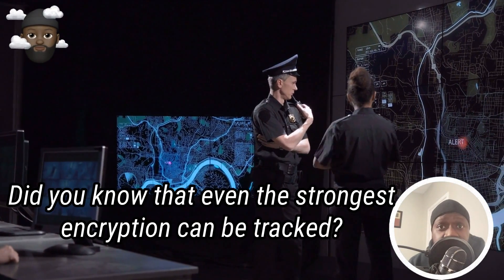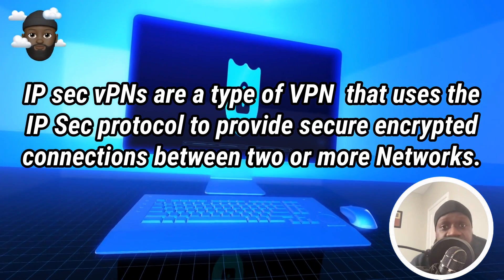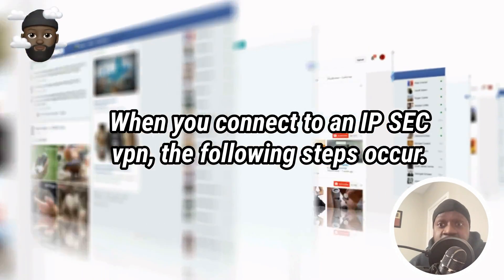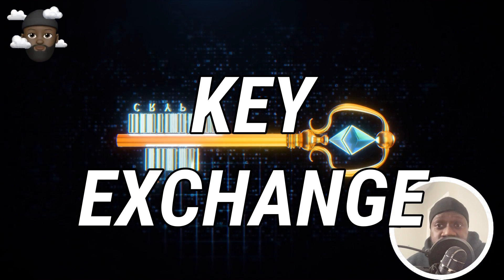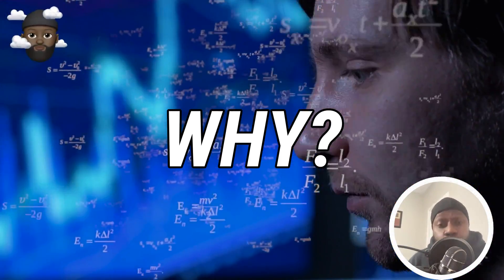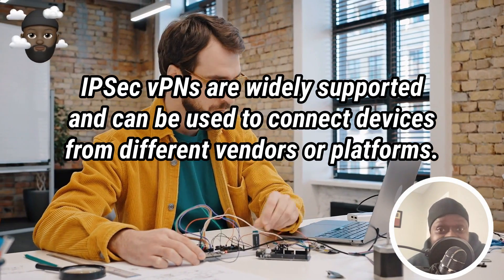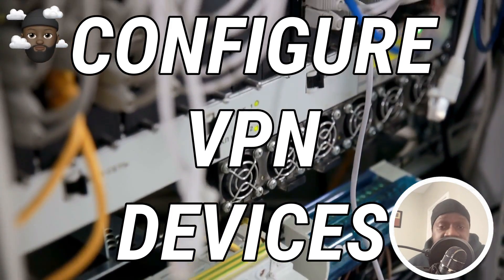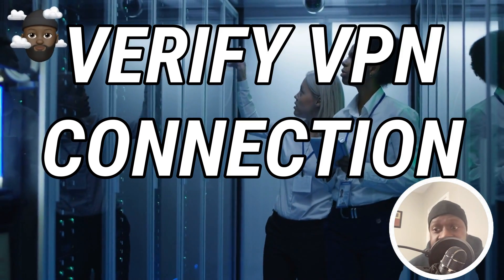WHAT IS IPSEC VPN? | CLOUD ARCHITECTURE 101